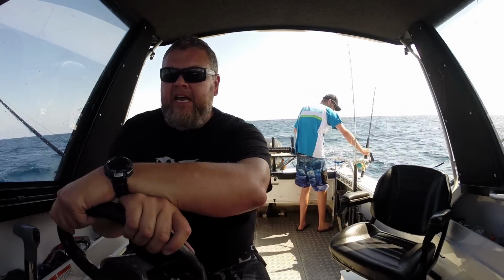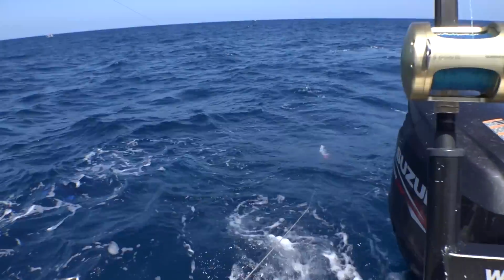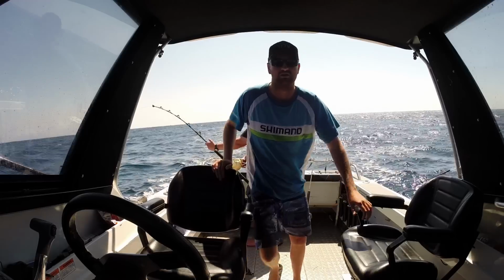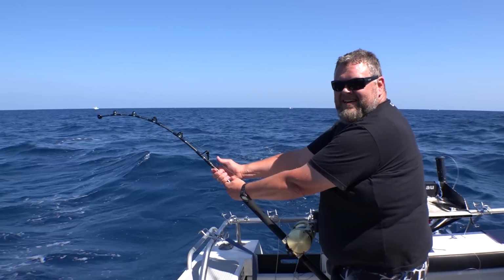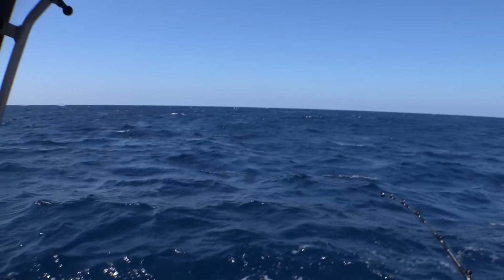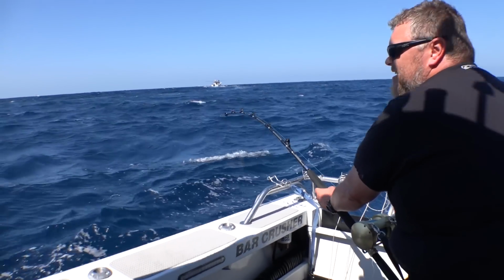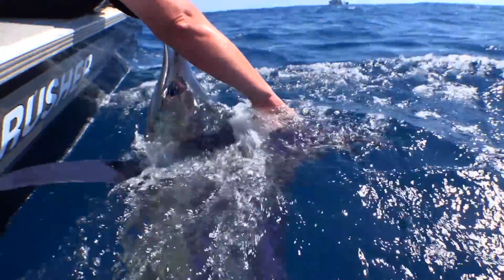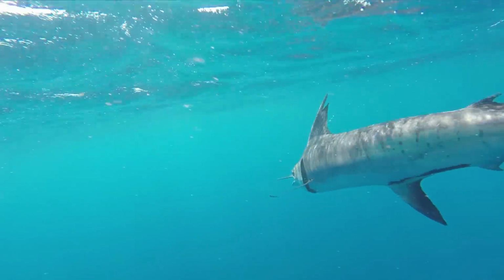MARLIN GOES BERZERK - YouFishTV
This fish goes off its head when its hooked.  You track with the boys right from launch to hunting to pitching the bait to hookup.